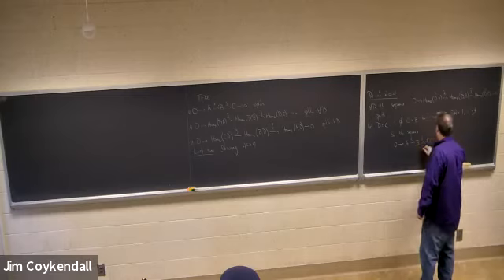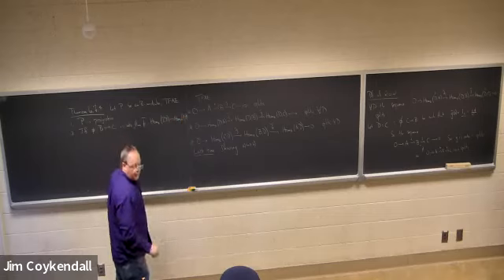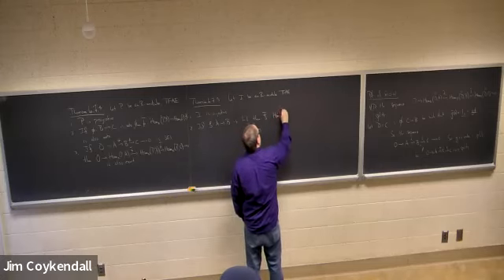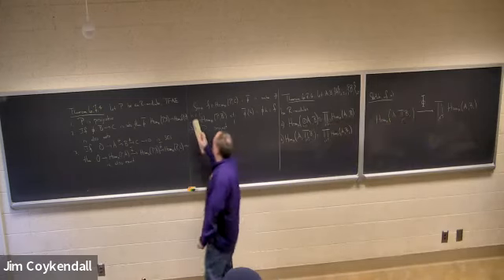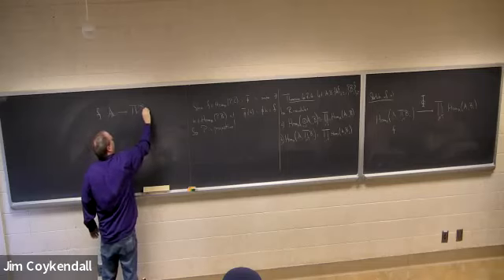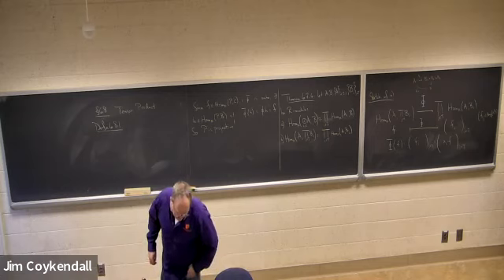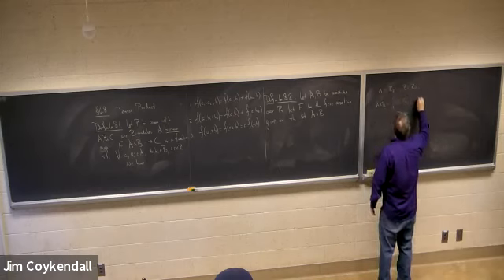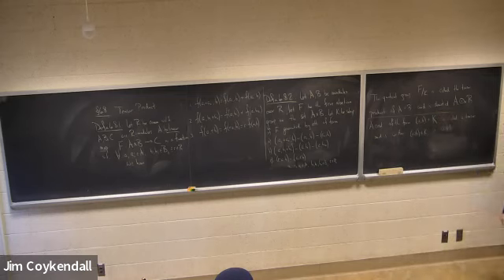Math 8520, 2/8/2023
Exactness of Hom(P, - ) for P projective and Hom( -,I) for I injective. Interplay of Hom with direct sum and direct product. Bilinear maps and the beginnings of the tensor product.